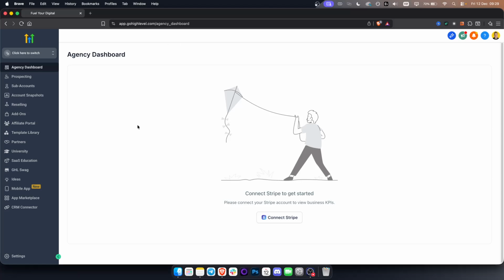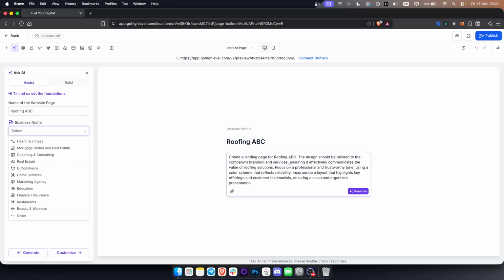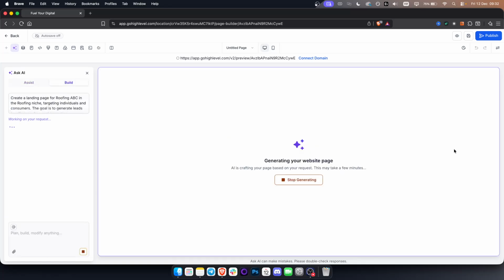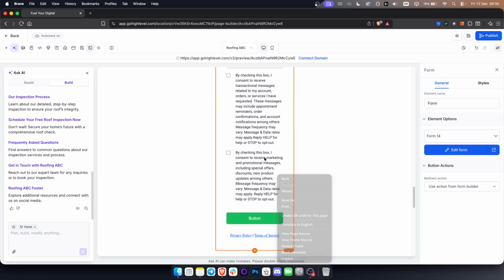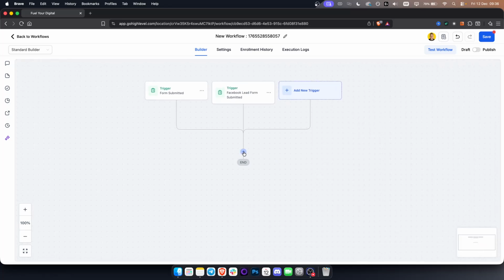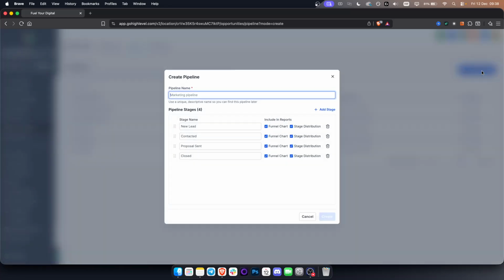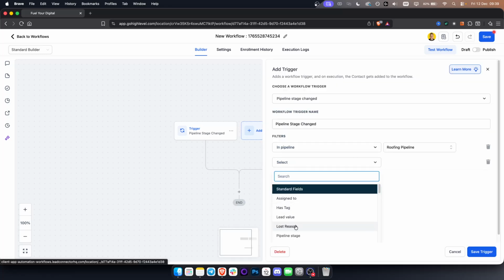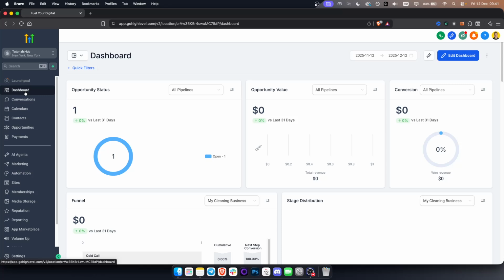BEST CRM Software for Roofing Contractors in 2026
In this video, I break down the best CRM software for roofing contractors in 2026 and explain which platforms actually help roofers generate leads, manage jobs, and close more deals. You’ll learn what features matter most for roofing businesses, including lead tracking, automated follow-ups, call tracking, appointment scheduling, estimates, and job pipelines. I compare top CRM options used by roofing companies and explain why all-in-one systems like GoHighLevel are becoming the preferred choice for contractors who want marketing, sales, and operations in one platform. If you run a roofing business and want to scale without losing leads, this video will help you choose the right CRM for 2026.